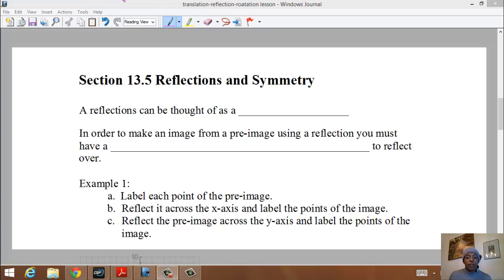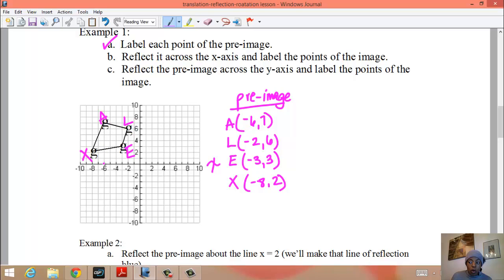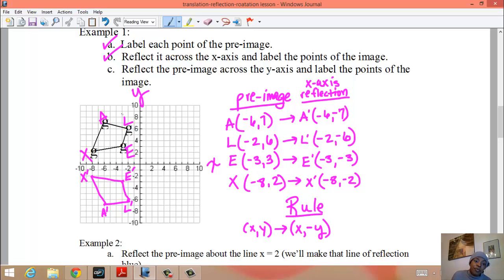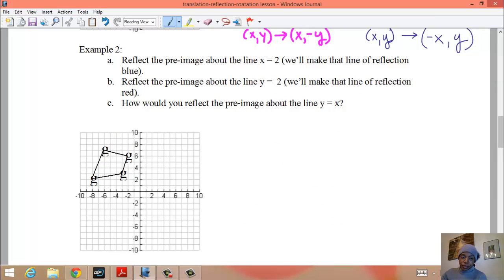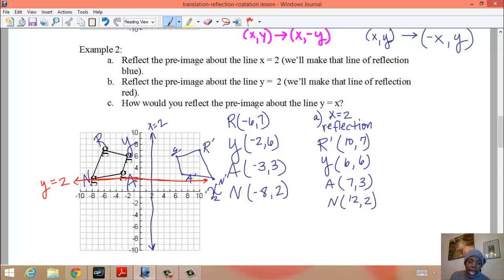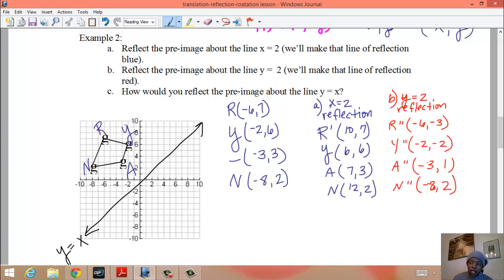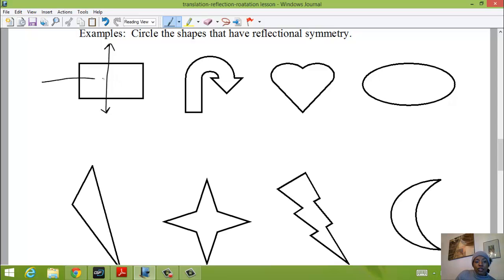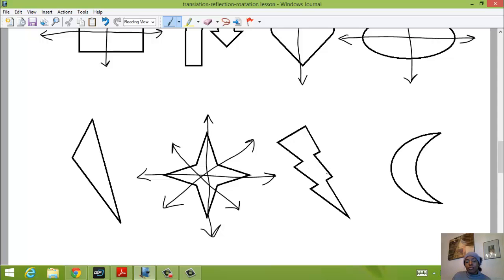13-5 Reflection and Symmetry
Reflections and symmetry